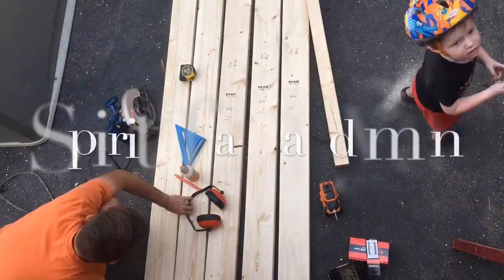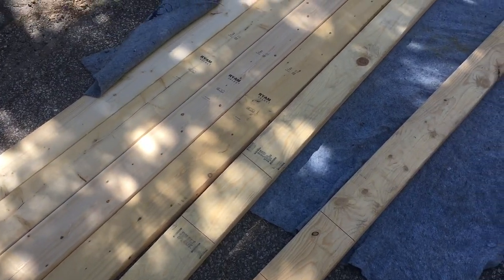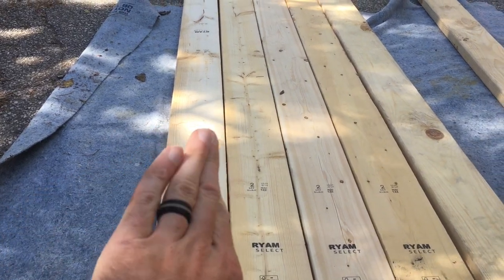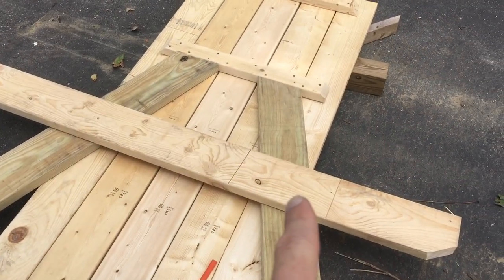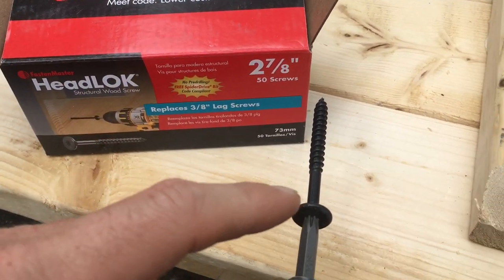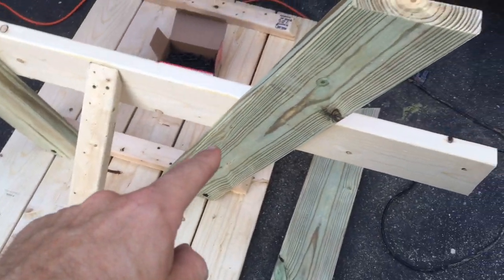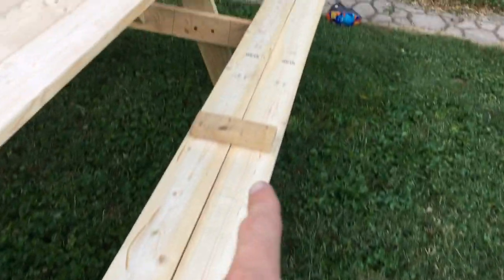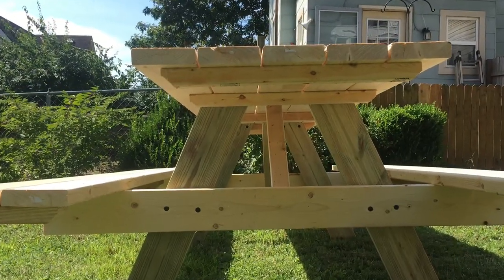How To Build A 10' Picnic Table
You need a bigger table so that everyone can be together. The stock 6' picnic tables are nice but just not big enough. In this video, I show you everything you need to know in order to build your own 10' picnic table. It's a sturdy design that gives you seating for 10 adults or more.

I hope that this video helps inspire you to get out there and build your own great summer memories :)

The cost of materials for this table at the time of this video was about $100

Parts list:
(10) 2x6x10
(1) 2x6x12 (pressure treated)
(2) 2x3x8
(100) 2 1/2" deck screws
(16) 2 7/8" lag screws
(1) bottle of wood glue